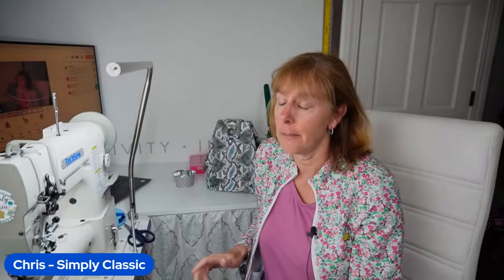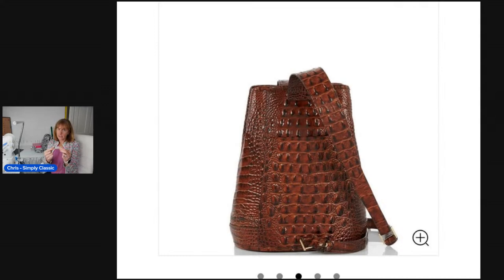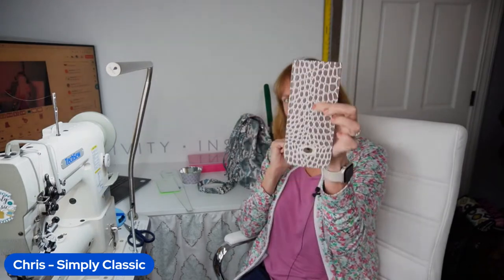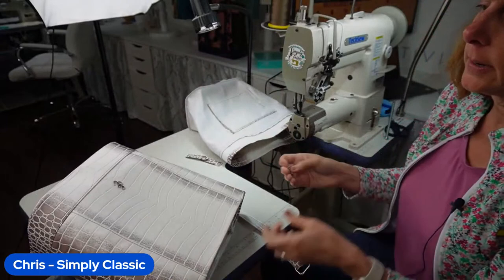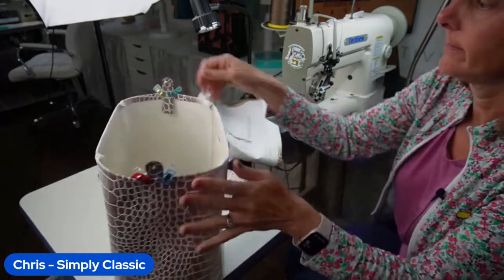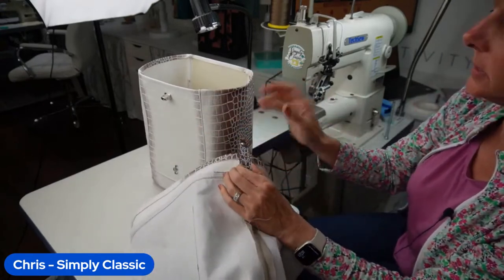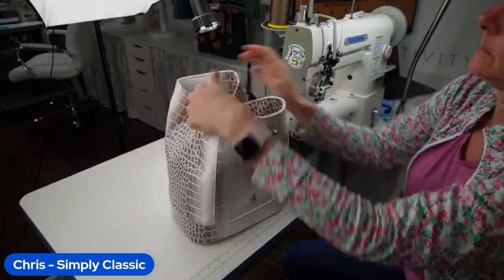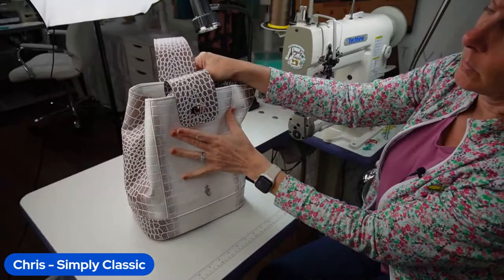No longer live - The AllyBee no grommet hack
We are going to hack the AllyBee with a different closure and no grommets!!

I can't wait to see your AllyBee hacks!
Chris